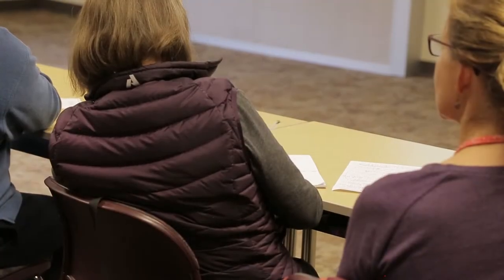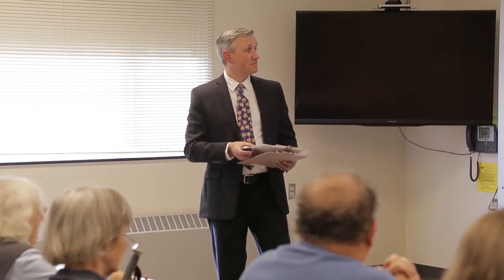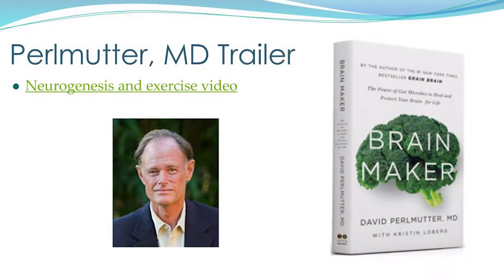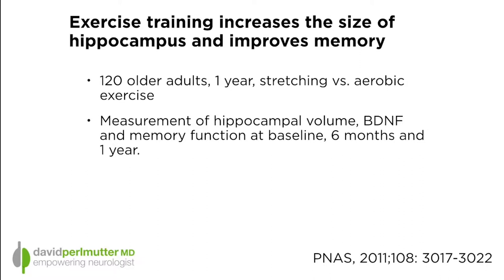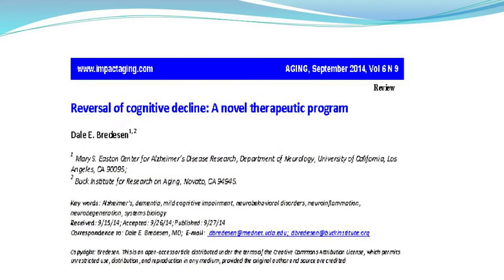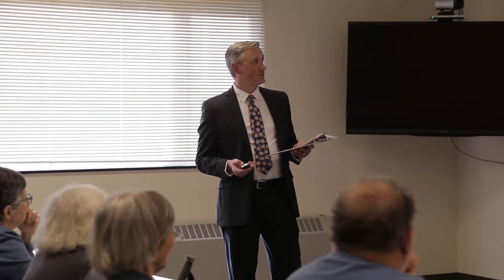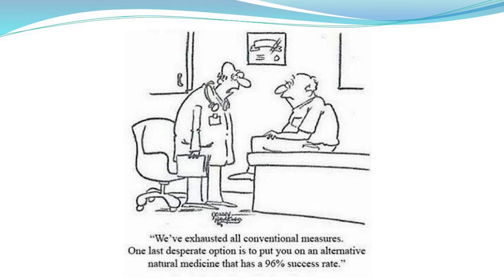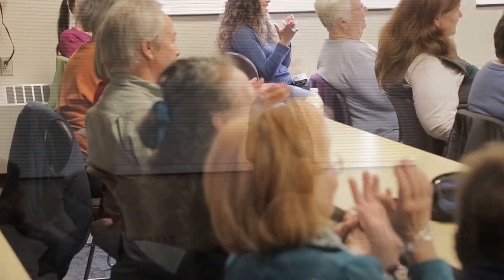Preventing Cognitive Decline with Rob Downey, MD, IFMCP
Join Dr. Downey to learn how to renew your brain
health and preserve cognitive function through
lifestyle modification.